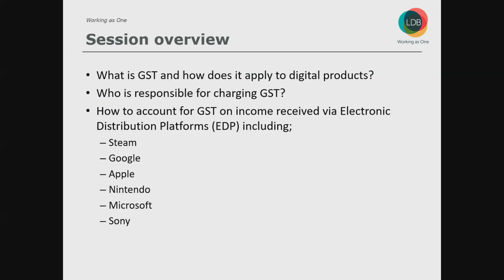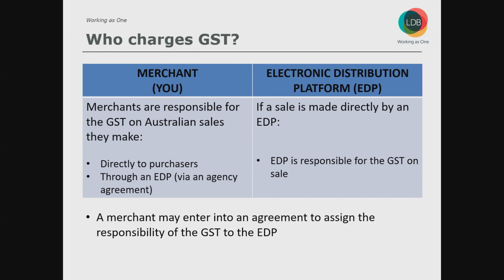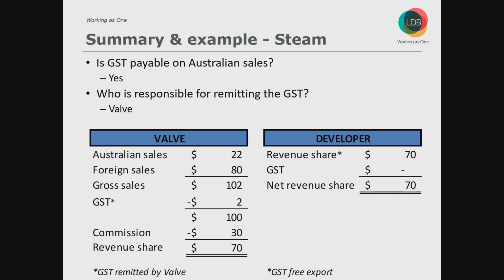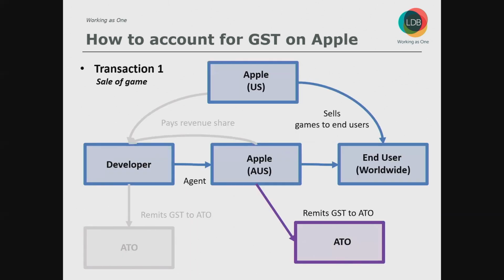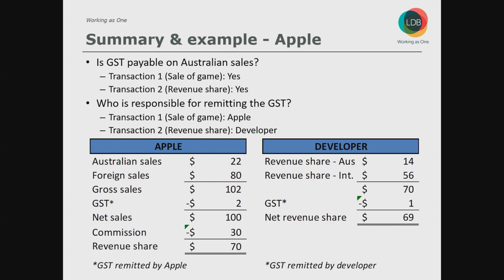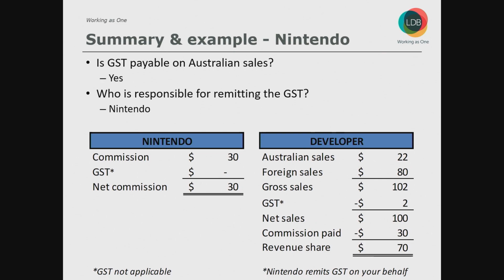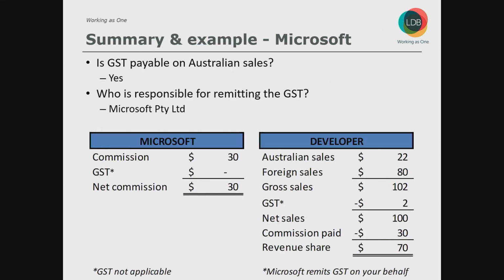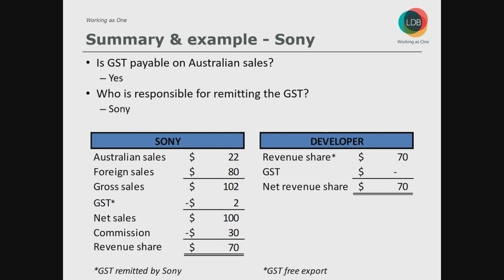Income from Different Developer Platforms - by Amy Karipidis / LDB GROUP for WA Games Week 2023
Forecasting Success: How to manage cashflow, develop timelines, explore different revenue models, manage costs. Focussing on income from different platforms, commissions and GST from other countries.